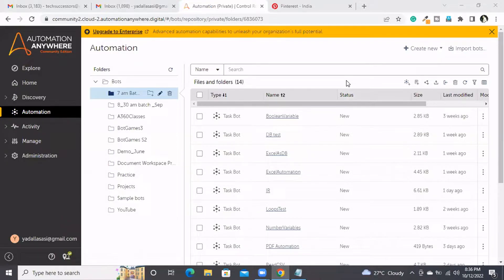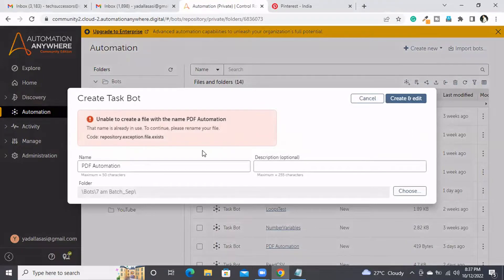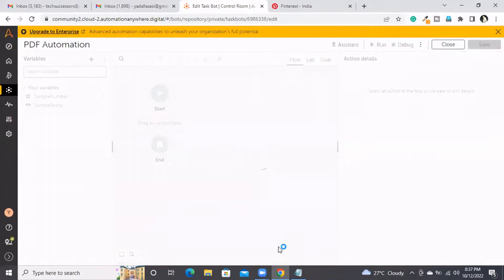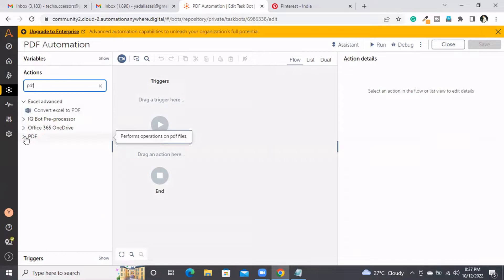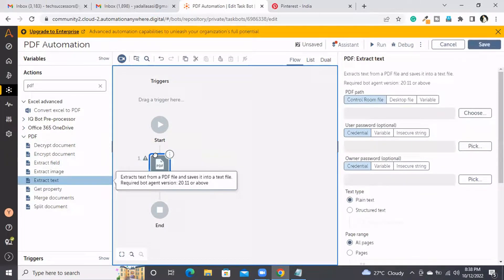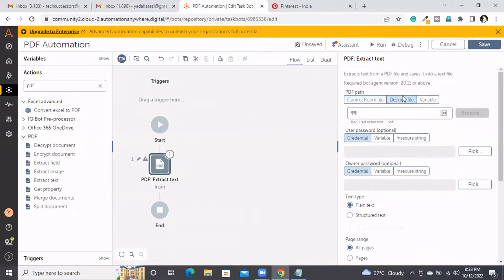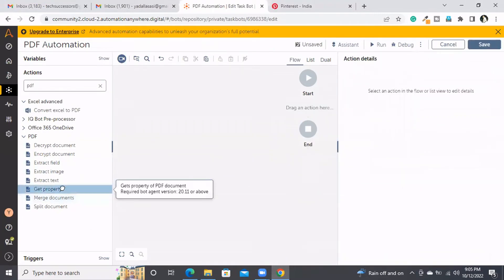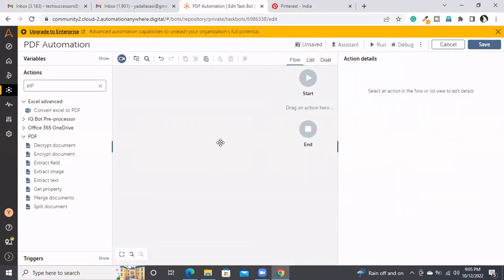RPA - Automation Anywhere - A360 | PDF Automation with Automation 360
This RPA tutorial helps people interested in learning robotic process automation and automation anywhere - A360.

In This video, we are explaining about PDF automation using Automation 360
Below Automation Anywhere - A360 Topic are Covered:

1. PDF Plain Text Extration
2. PDF Structured Text Extraction
3. PDF Field Extraction
4. PDF Split
5. PDF Merge
6. PDF to Image
7. PDF Encryption
8. PDF Decryption
9. Get PDF Properties